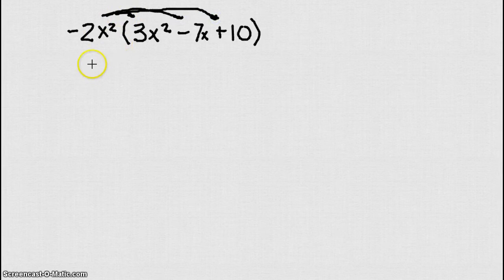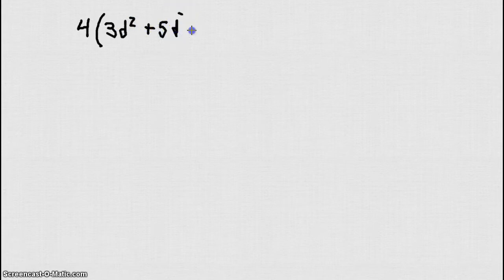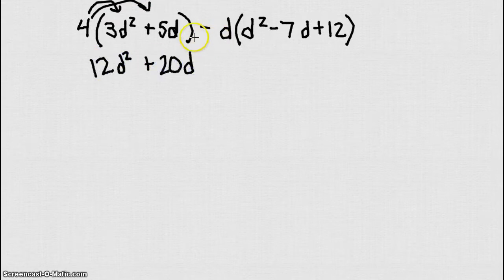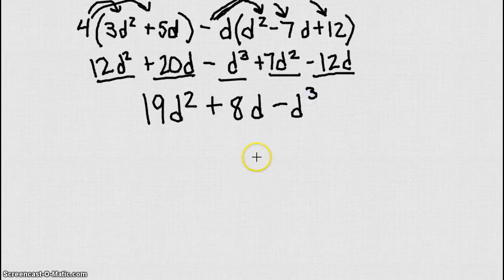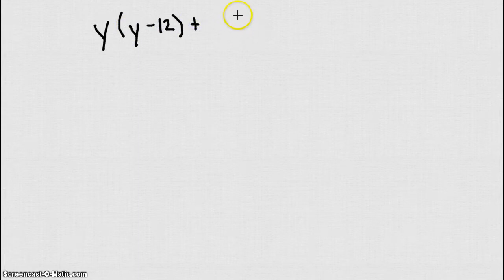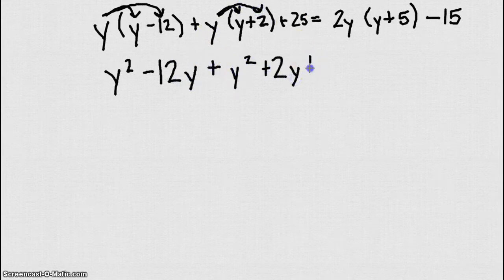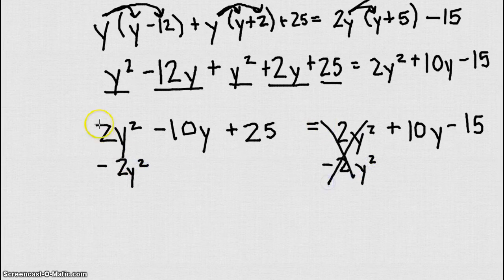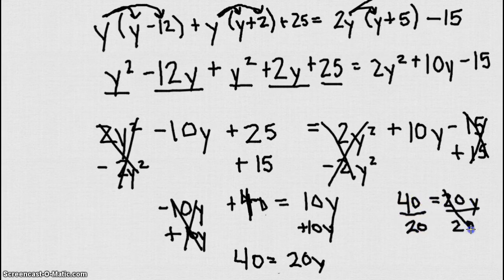Multiplying a Polynomial by a Monomial